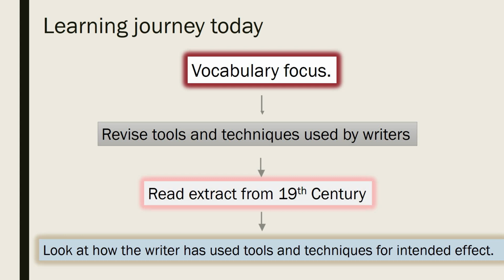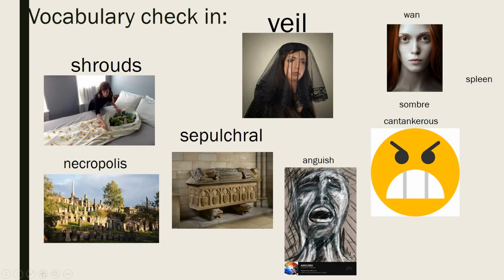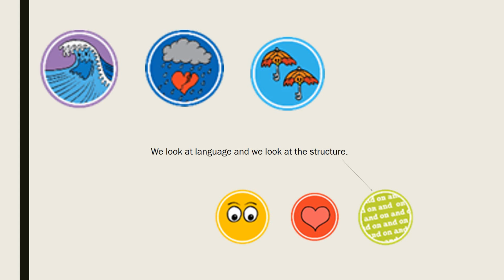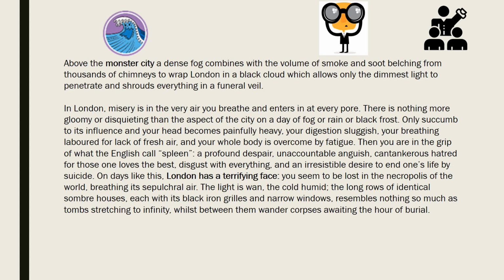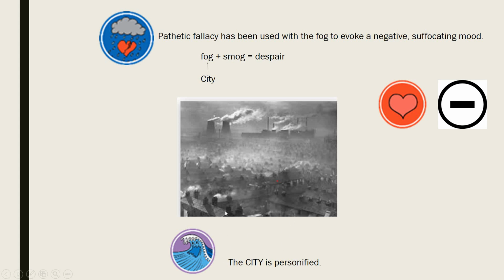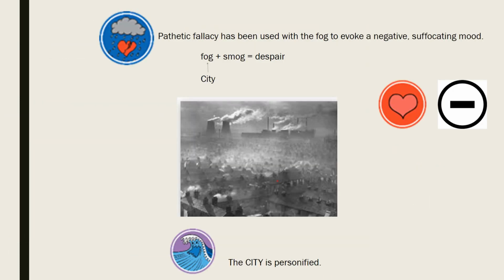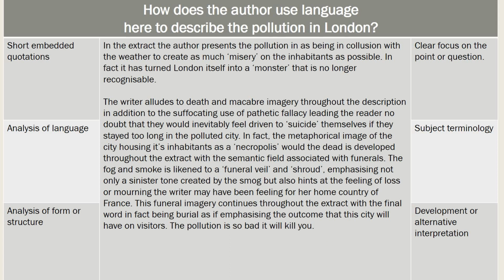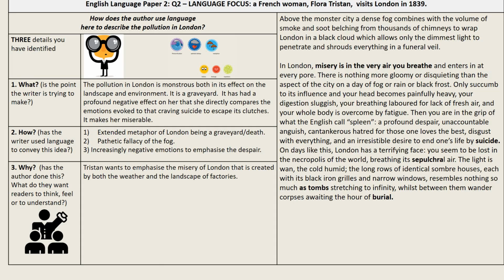Language Paper 2 Q2 'how' question on London Pollution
A lock-down/remote learning lesson but may be useful for revision Non-Fiction 19th Century text.  'How does the writer describe the pollution in London?'

Apologies for all the random noises and the fact I am 'drunk with fatigue' and make little no sense at times!

Have a watch. Have a go - sorry again for the quality of this one. Long day :)